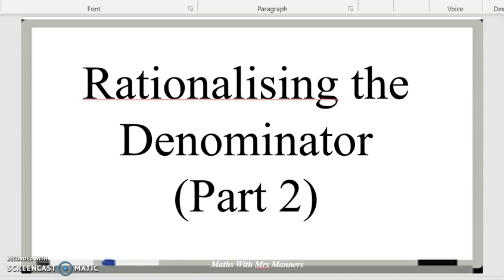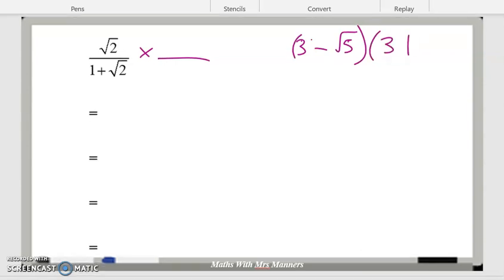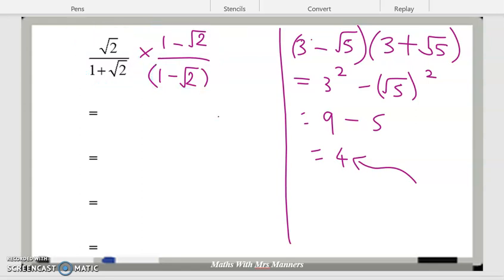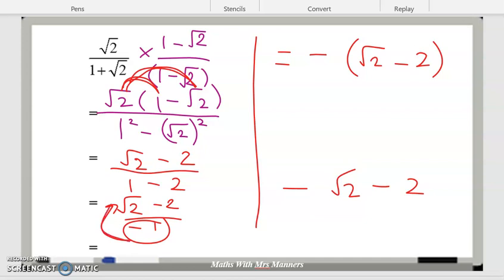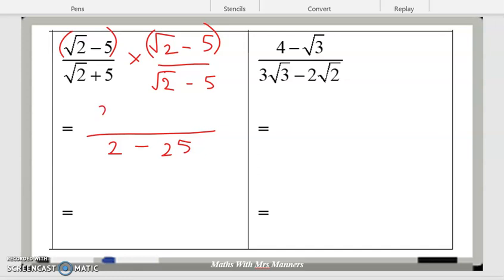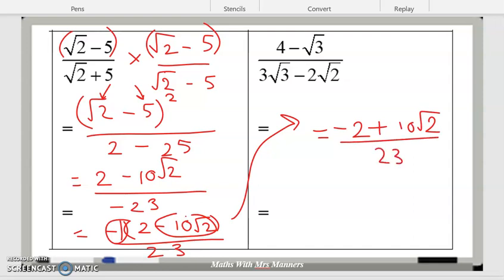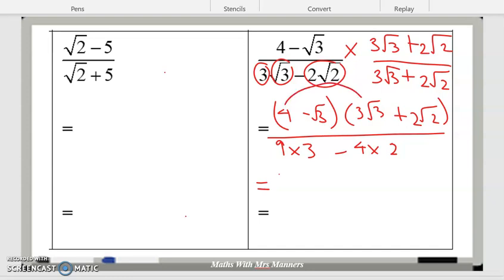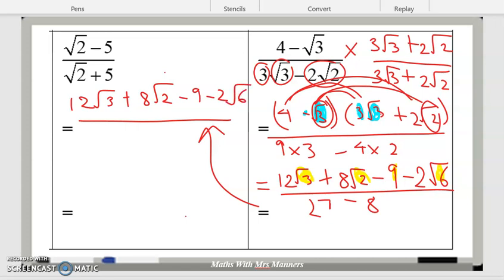Rationalising the denominator Part 2